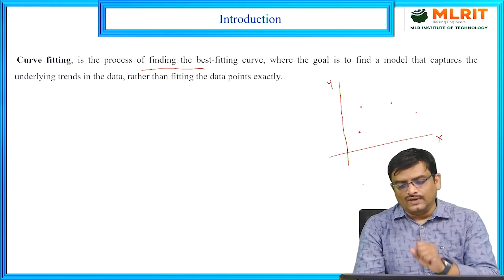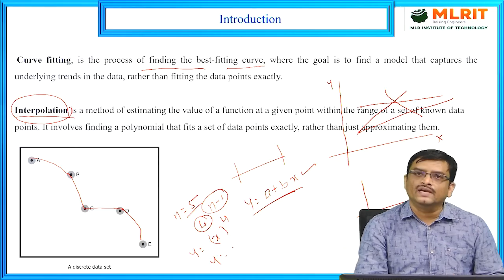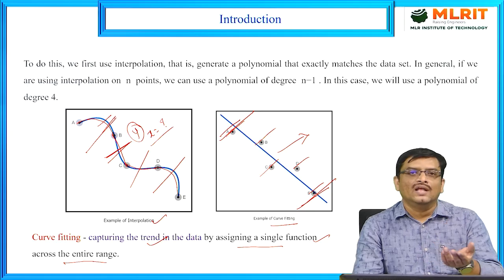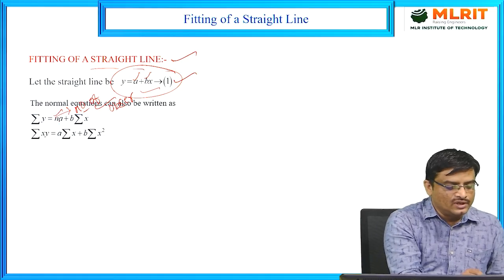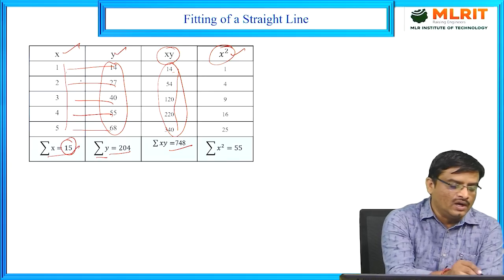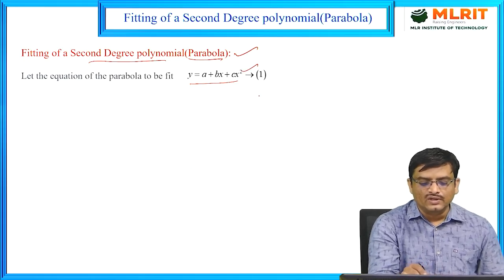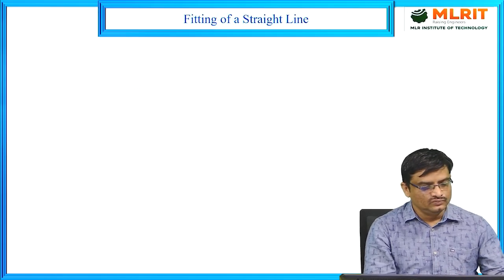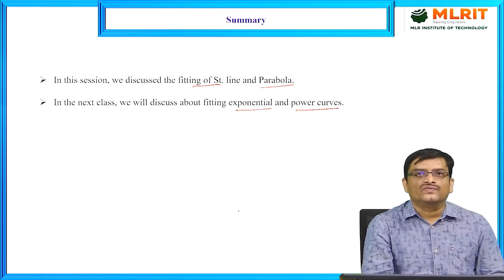LEC18| Numerical Methods & Integral Transforms| Curve Fitting by Dr. G. Ravindranath Reddy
Hyderabad.